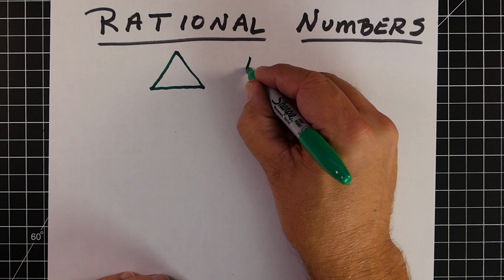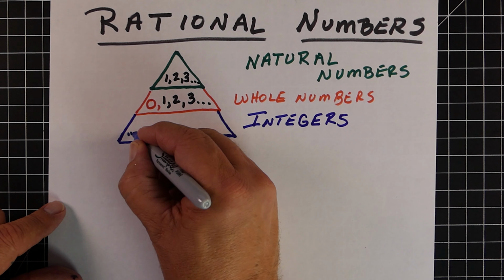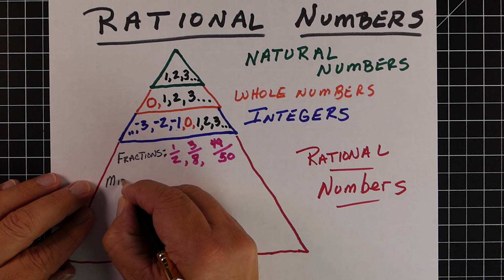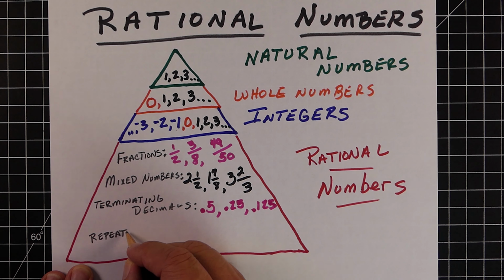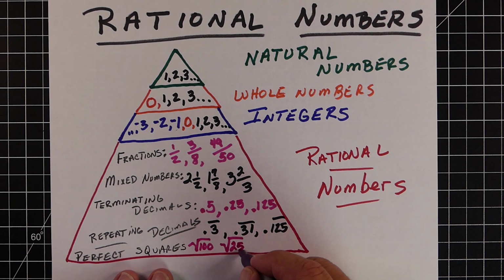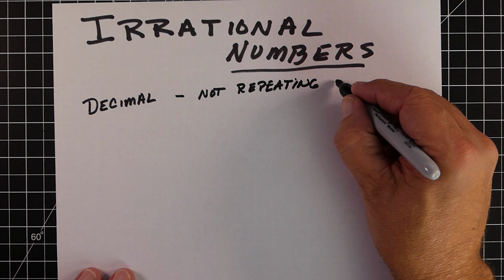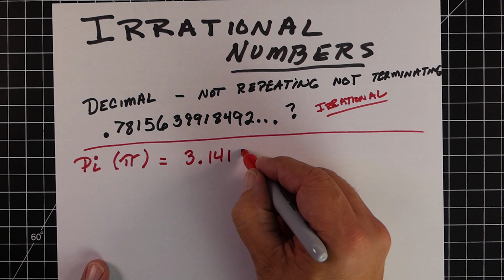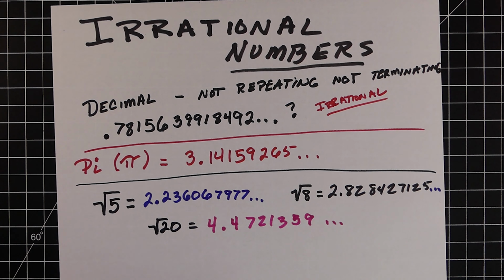Rational vs Irrational Numbers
In this video we will focus on the difference between Rational and Irrational Numbers.  We will use examples to help you understand the differerences betwee Rational and Irrational Numbers.

Below are a few related Land of Math video links that you might find helpful:

Sharpie Markers

Teachers Pay Teachers: Land of Math